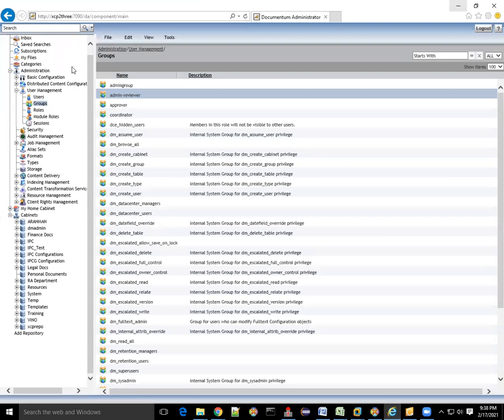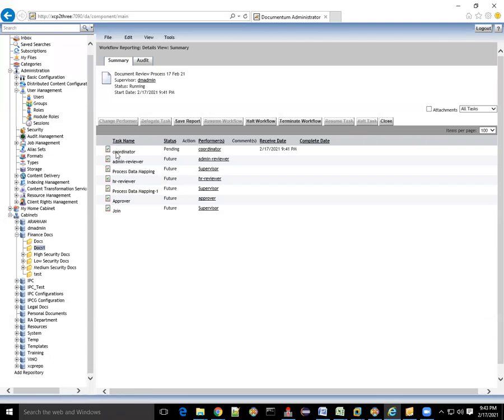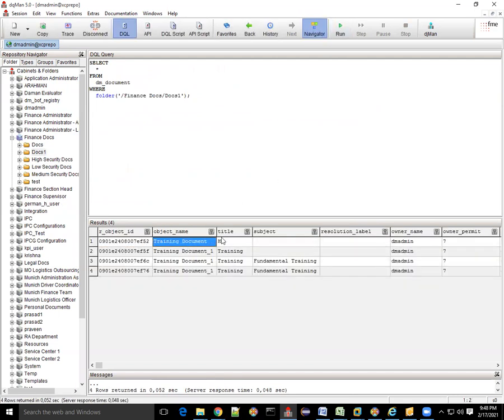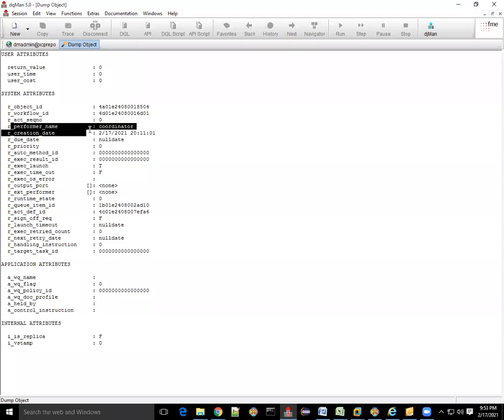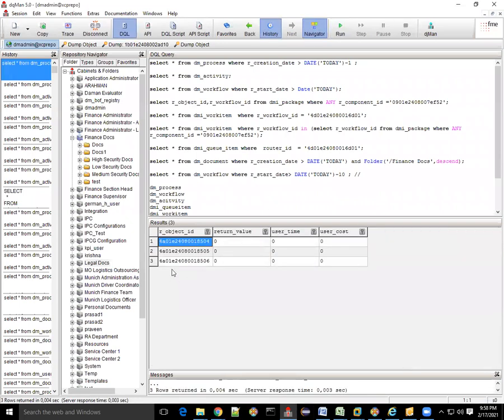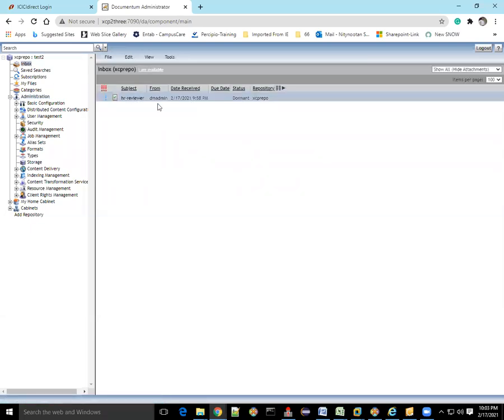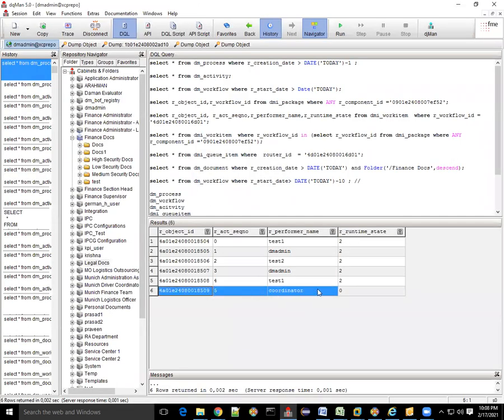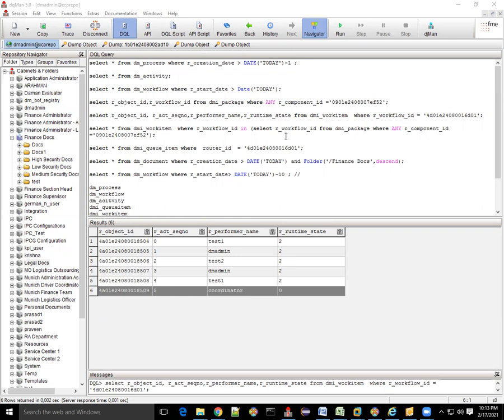Documentum Session _25